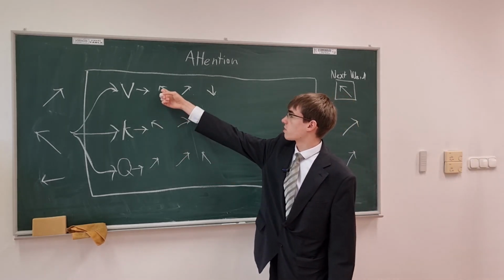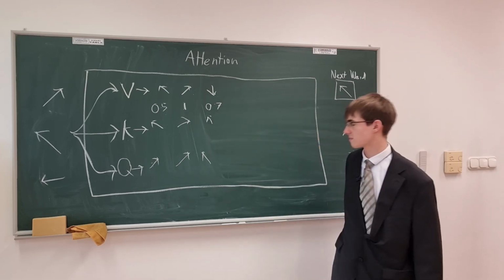Large Language Models (LLM) - Part 7/16 - Attention in AI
In this lecture, Gyula Rabai Jr. breaks down the concept of Attention, a key process that sets large language models (LLMs) apart from traditional machine learning models. Attention is what allows AI models to reason, understand context, and focus on relevant parts of input data—making it essential for tasks like language processing and prediction generation.

Attention works by assigning vectors to represent the meanings of words. These vectors are then processed through a series of steps involving queries (Q), keys (K), and values (V). Each word in the sequence contributes to a prediction, and the model uses attention to figure out which predictions are most relevant to the current context. By comparing these predictions and their relevance, the model focuses on the most applicable ones and adjusts the output accordingly.

In this lecture, we explore:
- What attention is and why it’s crucial for large language models
- The role of queries (Q), keys (K), and values (V) in the attention mechanism
- How the model determines relevance using similarity scores
- The step-by-step process of how predictions are weighted and processed to generate the next word
- How attention helps AI understand context and improves the model’s ability to reason and make accurate predictions
- By the end of this video, you'll understand how attention works to enable large language models to process and predict text more efficiently, focusing on the most relevant parts of input data.

Key Topics:
- Attention in AI and machine learning
- Queries, keys, and values in the attention mechanism
- How AI models weigh and process word predictions
- Contextual reasoning with attention
- Large language models and language processing